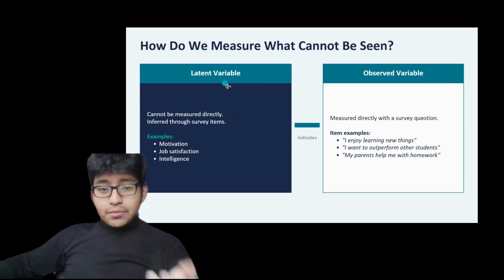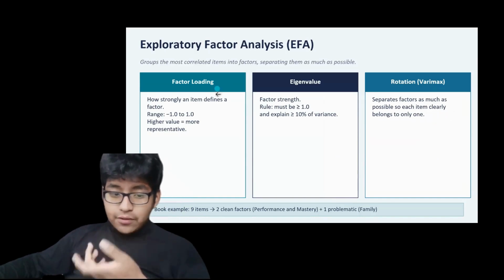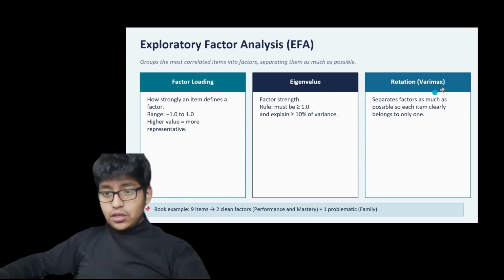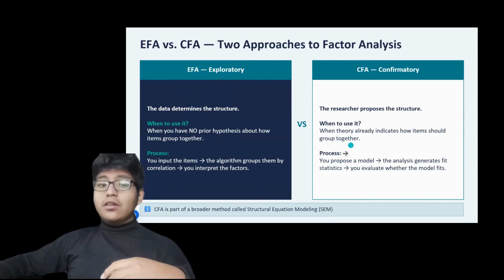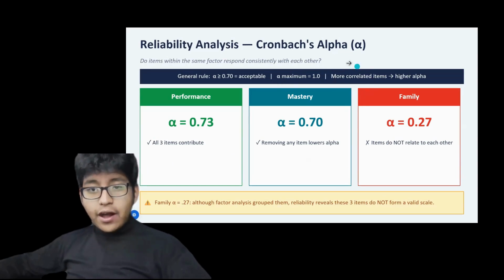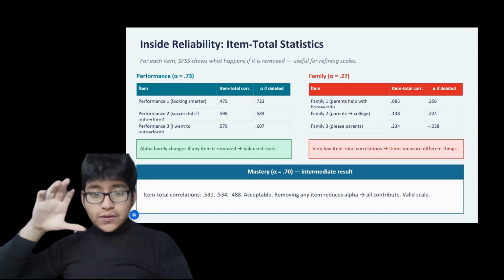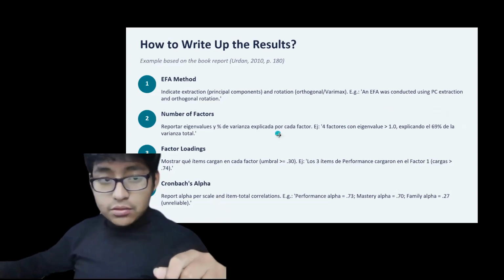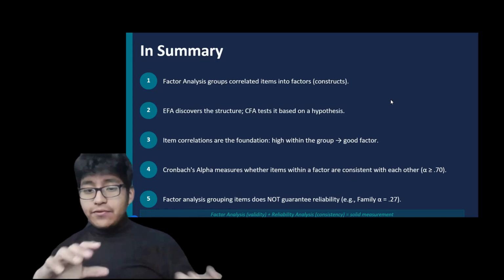Factor analysis and reliability analysis: Data reduction techniques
ahí vamos xd